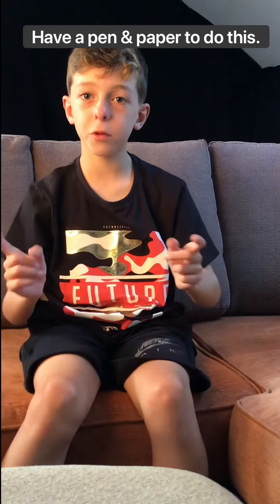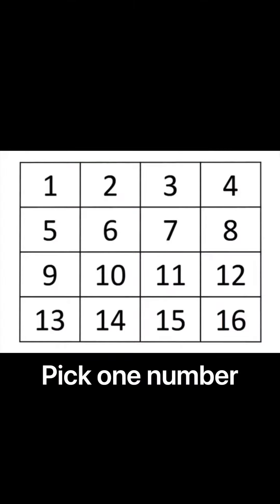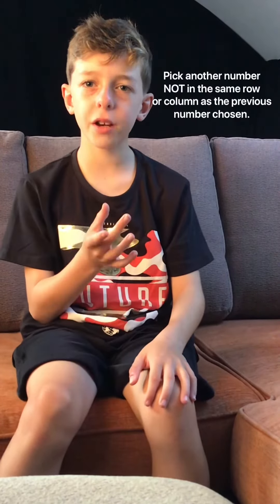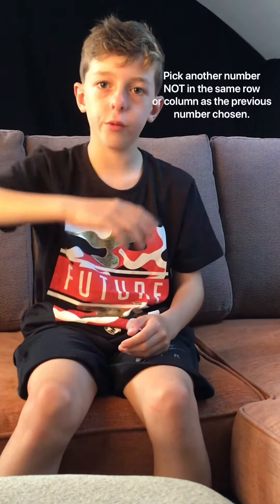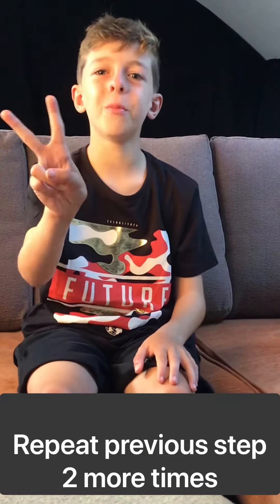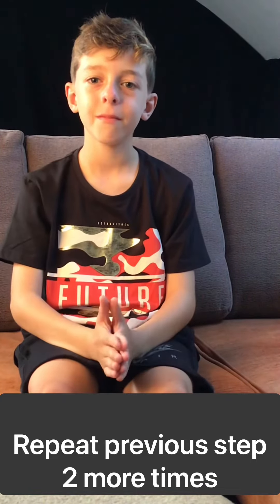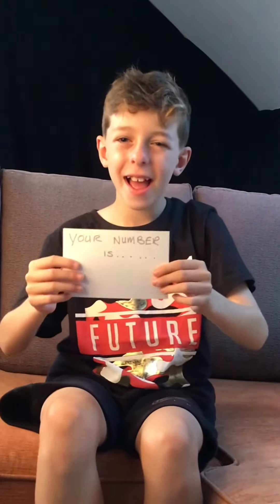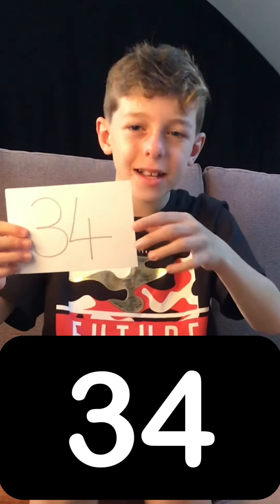I can predict your number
Watch me make a prediction, have pen and paper ready 💙🎩